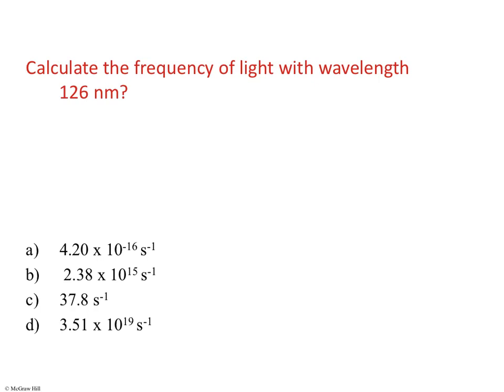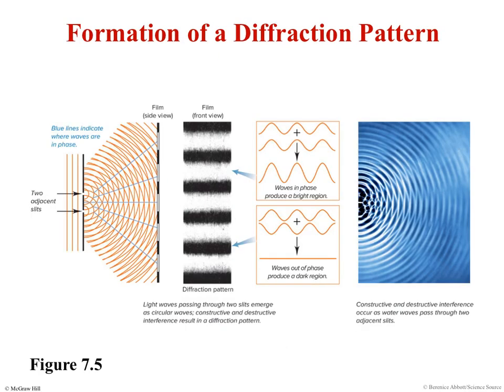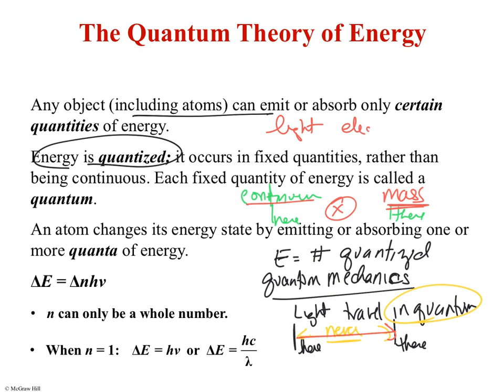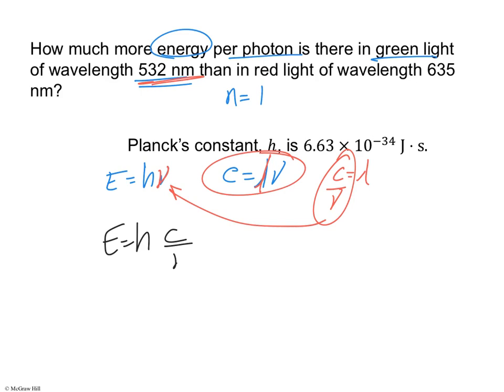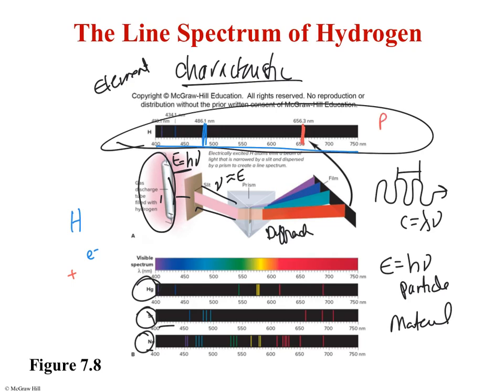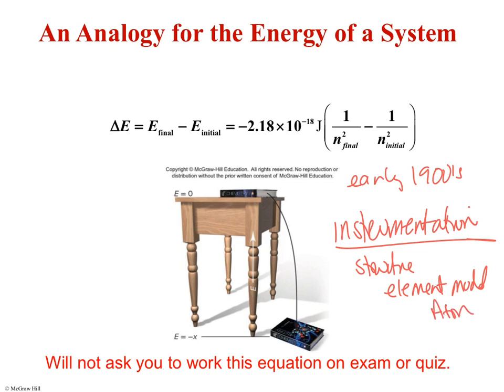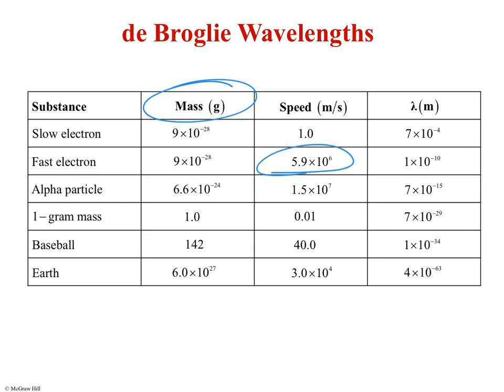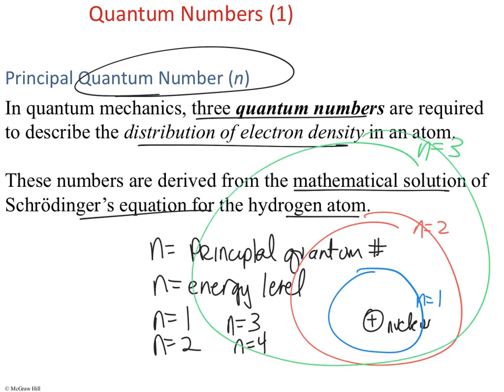CHE111 CH7 Quantum